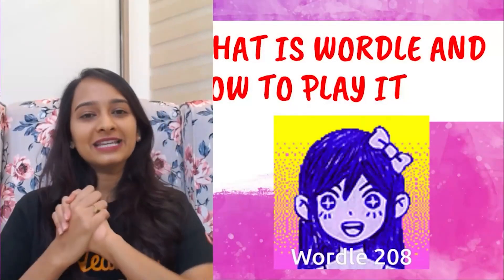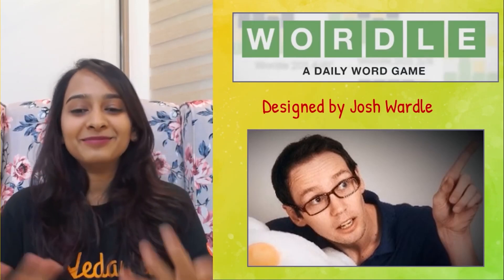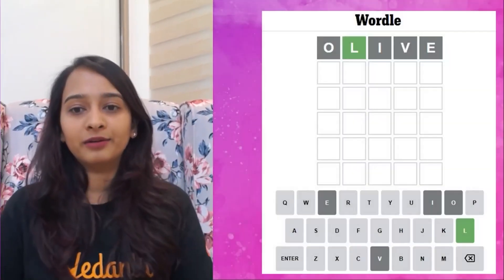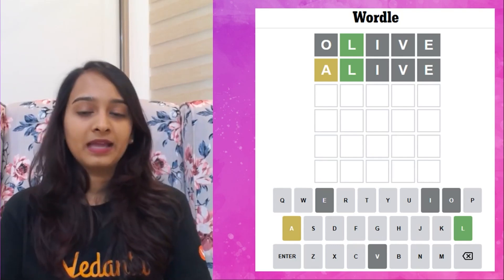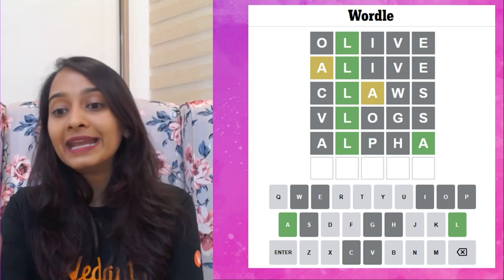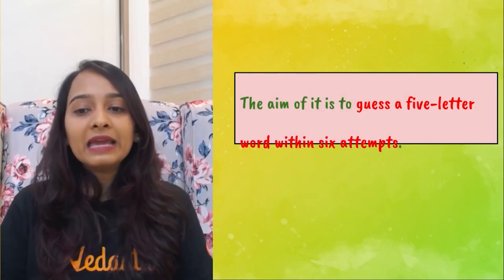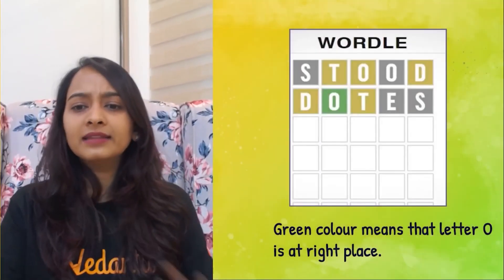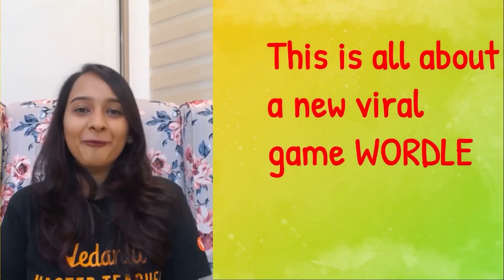What is Wordle and How to Play it 👾 | Increase Your Vocabulary | Haripriya Ma'am - Young Wonders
Hey Vedans, Welcome to the Amazing session of Haripriya Ma'am on What is Wordle and How to Play it 👾 | Increase Your Vocabulary | Haripriya Ma'am - Young Wonders. This Session is Going to be very Amazing and interesting on Wordle and how to play it . this is an Amazing session by Haripriya mam. watch this Amazing session and share with you friends and enjoy the session with you Favourite master teacher. Don't miss this fun filled amazing session watch it fully .

I Hope You Guys Enjoyed This VideoWhat is Wordle and How to Play it 👾 | Increase Your Vocabulary | Haripriya Ma'am - Young Wonders  - And I Hope To See You In The Next One, Stay Tuned For More Quality Content, And If You Have Not Yet Subscribed Hit The Subscribe Button And Don't Forget To Press The Bell Icon  🔔❤️